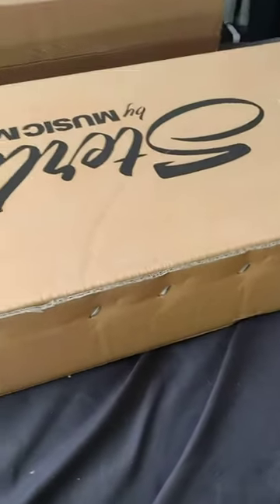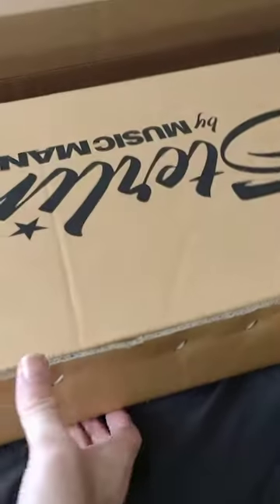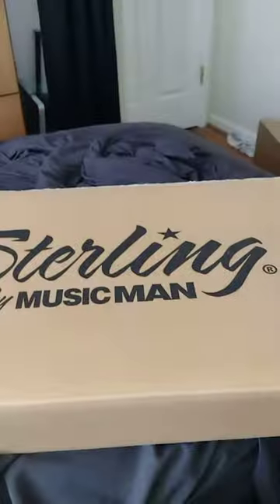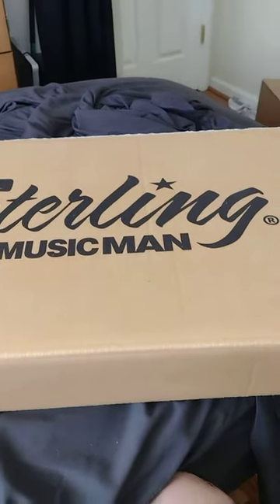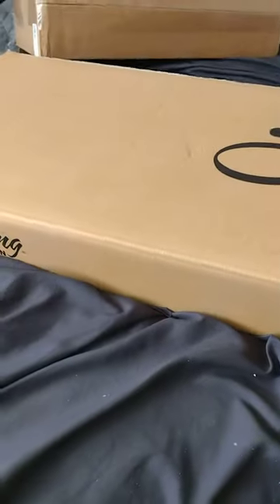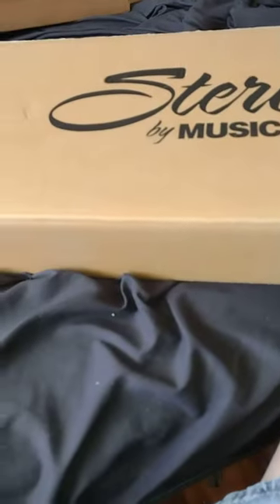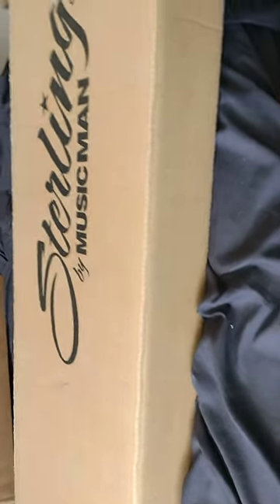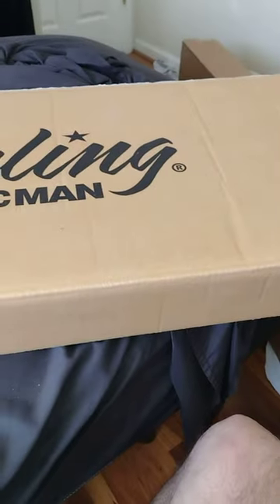unboxing my new sterling by music Man stingray 5 Bass